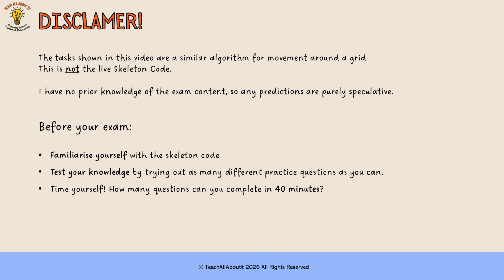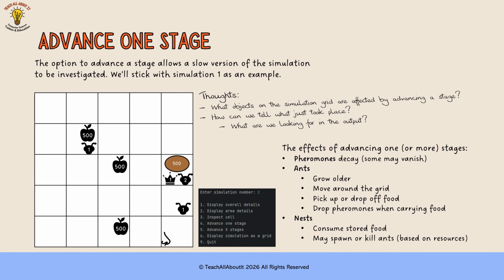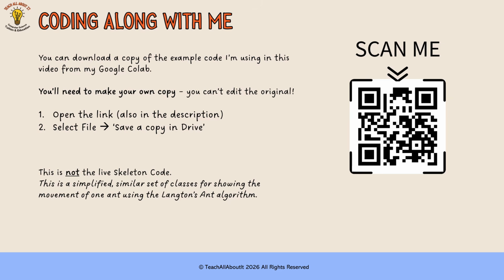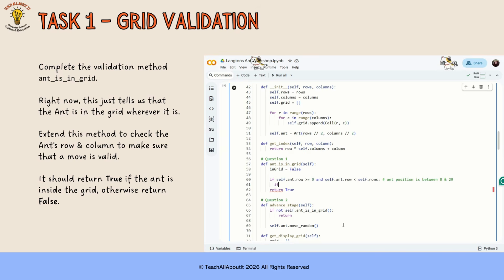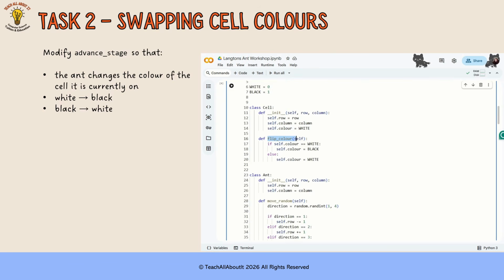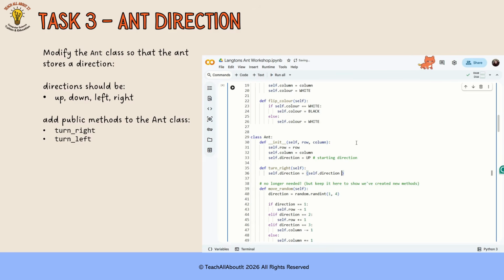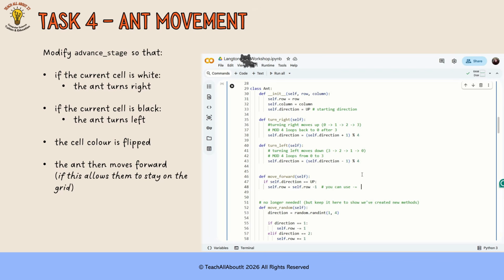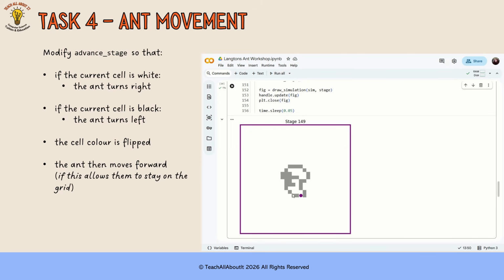AQA A Level Computer Science - 2026 Skeleton Code Practice Langton's Ant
Join me for this AQA A Level Computer Science masterclass where I walk you through a workshop on moving objects around a grid. While this is suitable for any of the AQA skeleton code tasks, this is particularly useful for practising some of the skills required in the 2026 Paper 1 Section D.

This masterclass was recorded using a bespoke skeleton code program that uses similar styling to the 2026 Skeleton Code. The code shown is NOT the live code, not is this an indication of what will be asked in the exam - it is simply an indication of possible skills from the specification.

Please select "File", then "Make a Copy" to create your own version of the Google Colab file:

Get a copy of my book, A Level Computer Science Algorithms Revision Guide (an Alex & Jordan in Computer Science Guide)